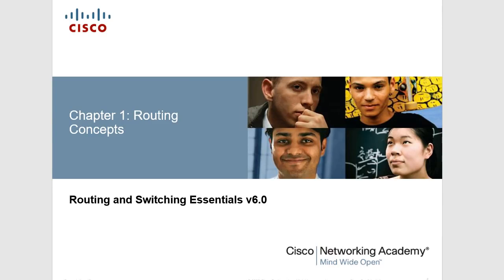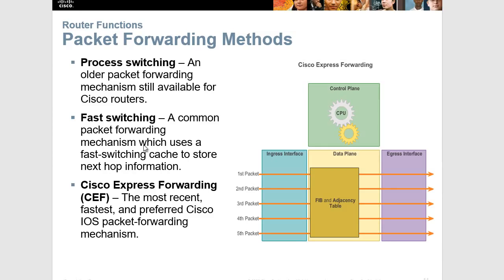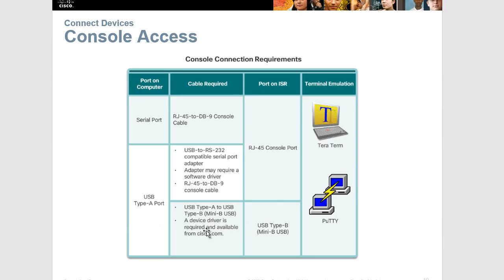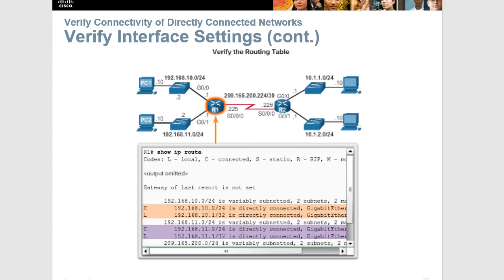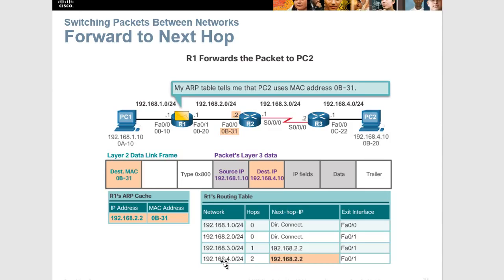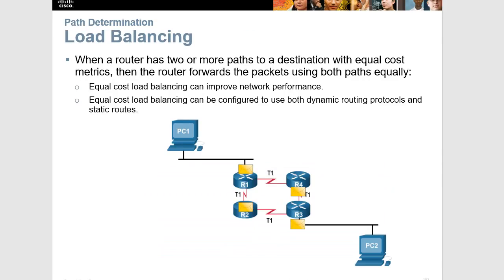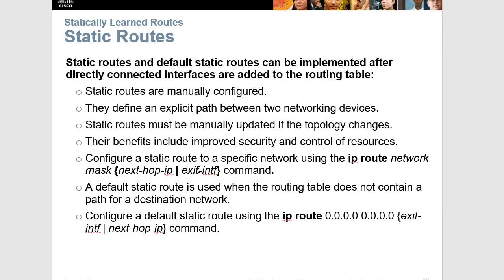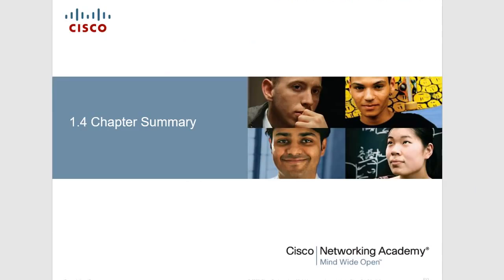Cisco CCNA routing Concepts